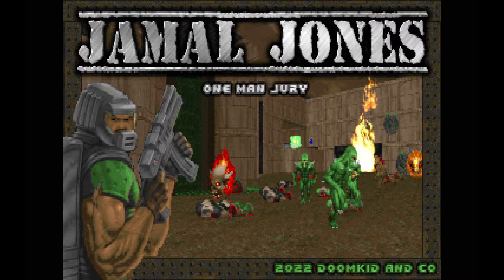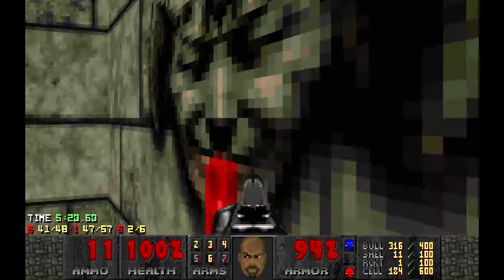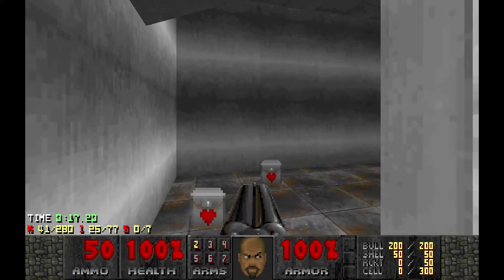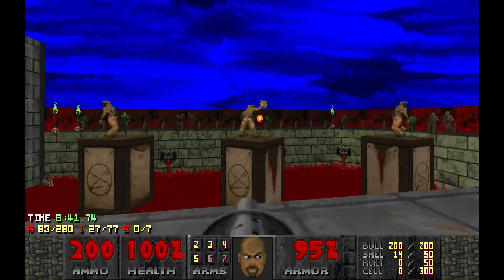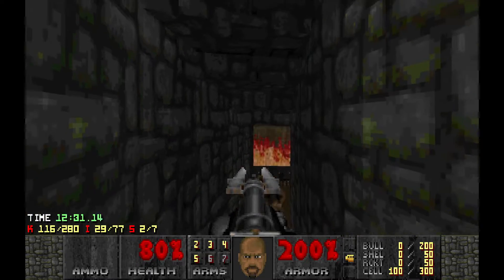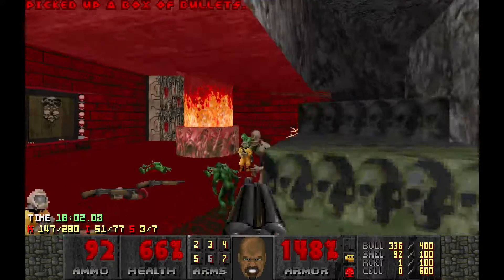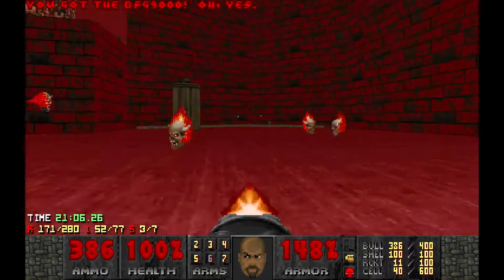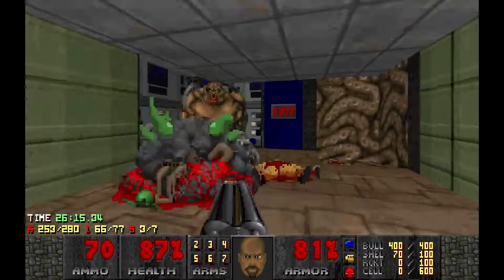Doomkid's 20 Year Mapping Contest, Part 16!...[Jamal Jones: One Man Jury!]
Playing and judging the submissions for One Man Jury, my 20 years mapping contest!